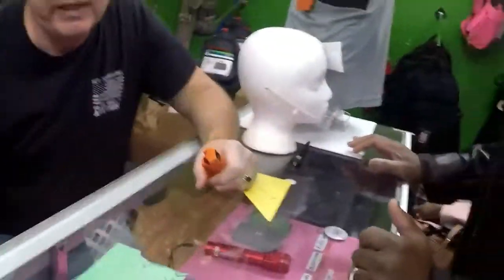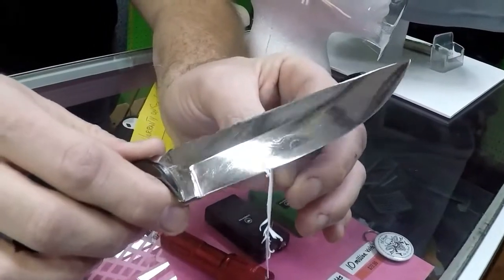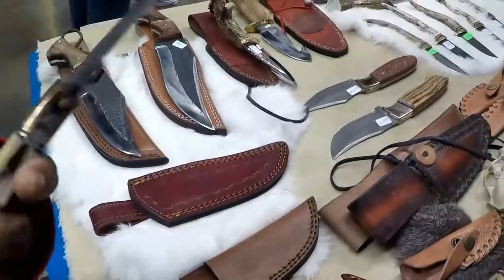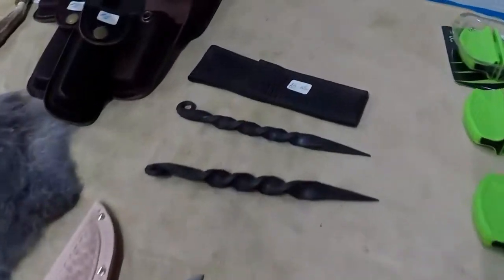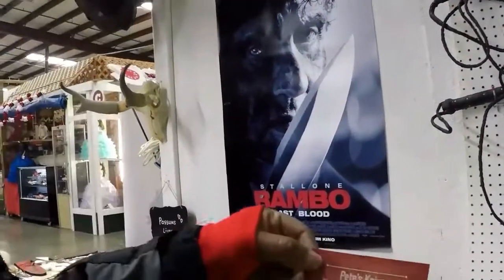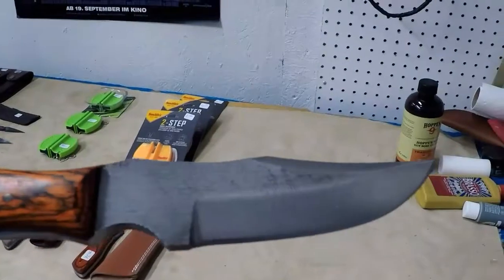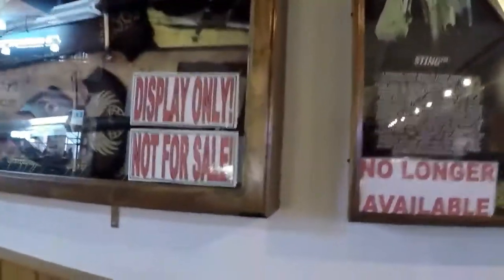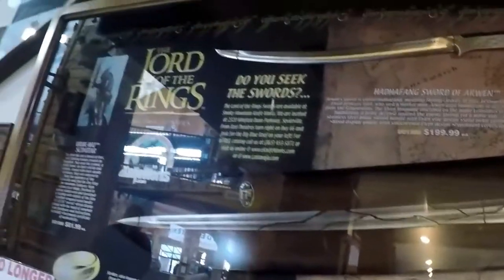Choosing the best knife for Hiking and Fishing.... Finally made to Smoky Mountain Knife Works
Come with me on a search for a new Hunting  and Fishing Knife.

shout outs
H&W  Tactical